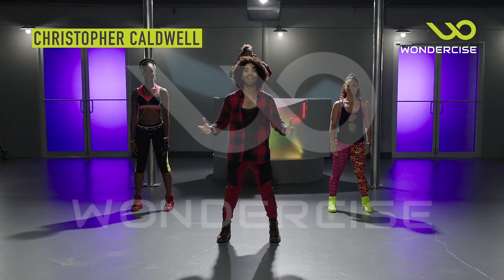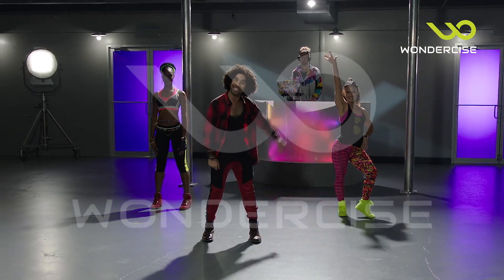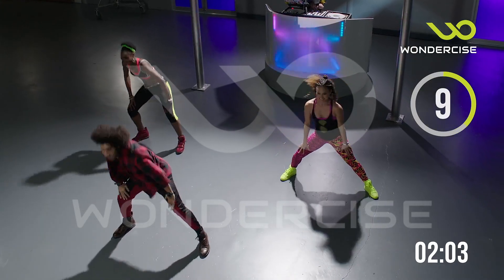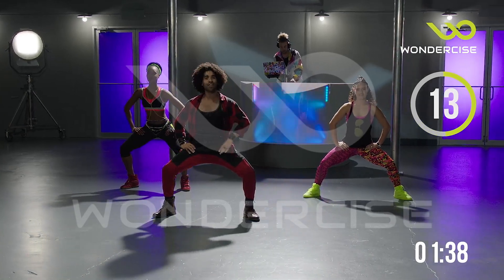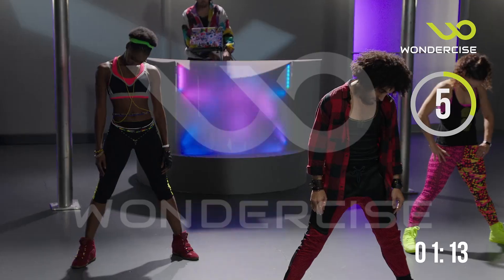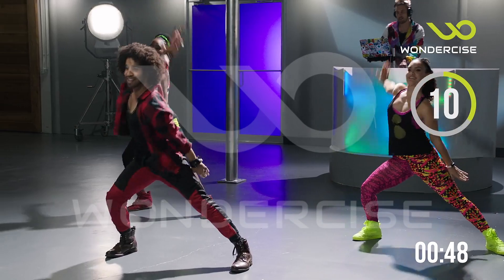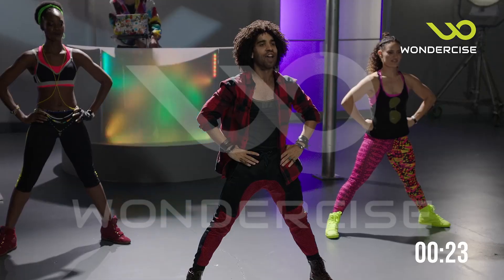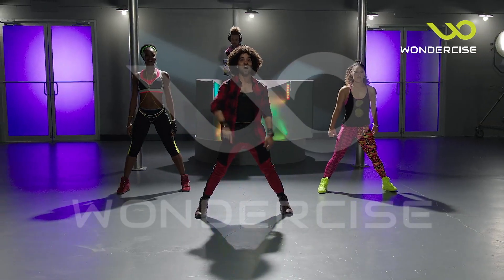Chris Warmup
跟隨由慢而快的音樂節奏進行熱身吧！慢慢彎腰轉圈、從伸展頭部、手部、腰背、大腿肌群等。從頭到腳，讓肌肉徹底放鬆、更加靈活

訓練動作重點
•伸展與擺臂
•蹲姿頸部伸展
•頭頸繞圈伸展
•肩臂轉動伸展
•髖關節伸展
•腿後肌拉伸